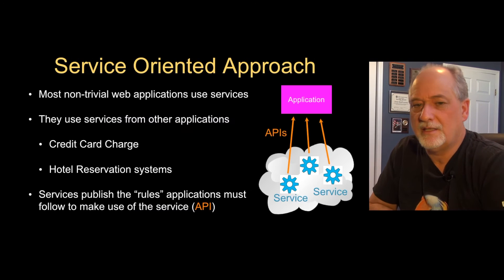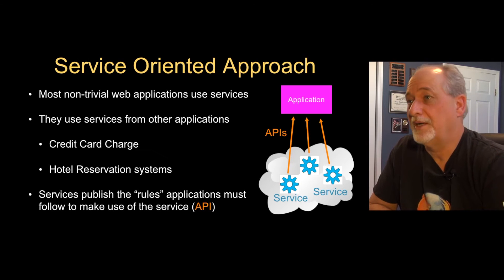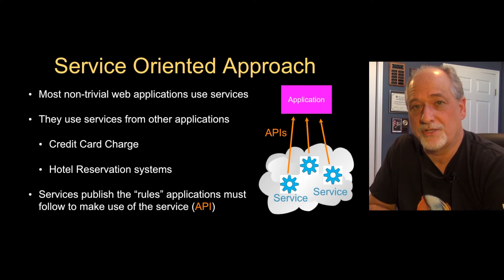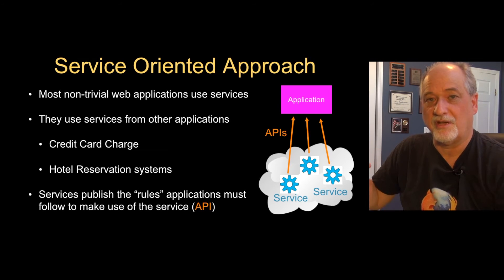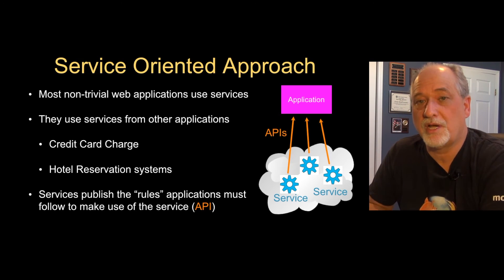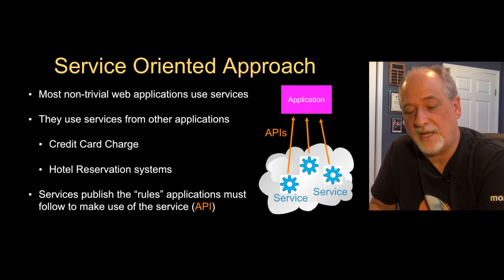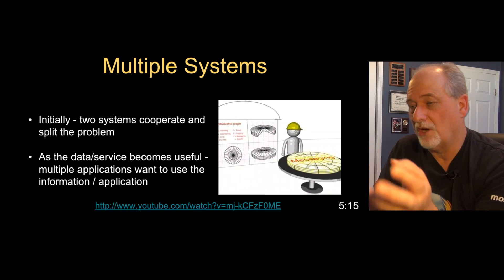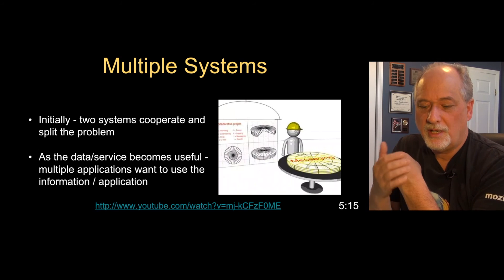PY4E - Web Services - SOA (Chapter 13 Part 5)